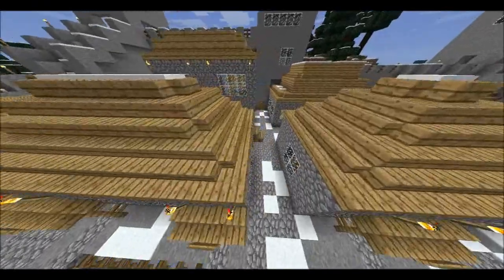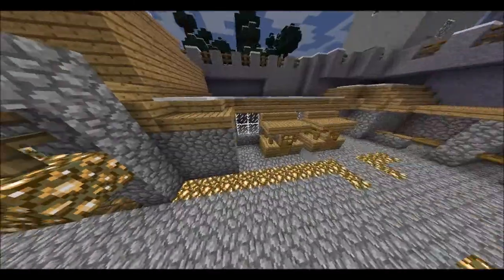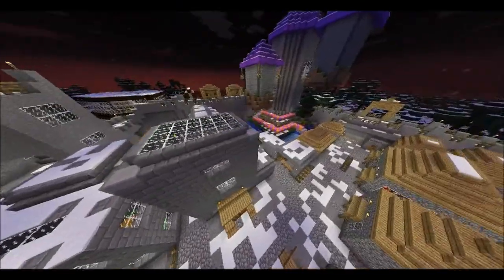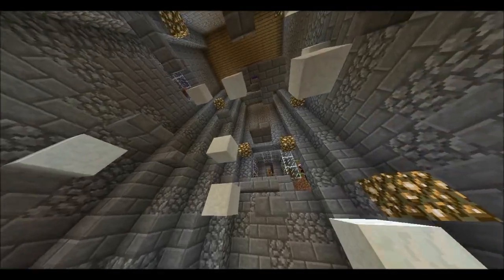xTDM Masleu - Minecraft Big Builds - Snow City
Bignugget brings you the Creative Server Builds

Livestream CLG Pro Gaming Look for xElectrikblue!